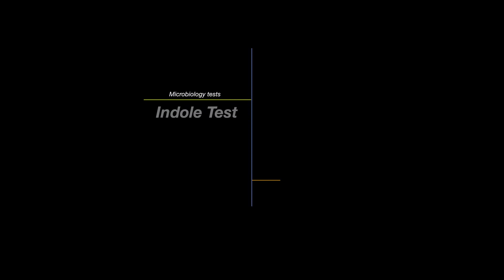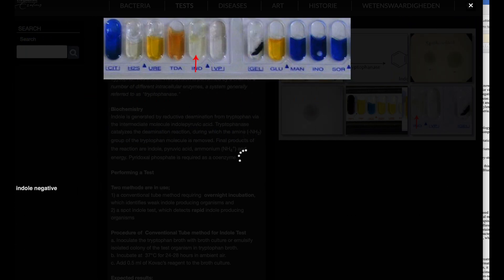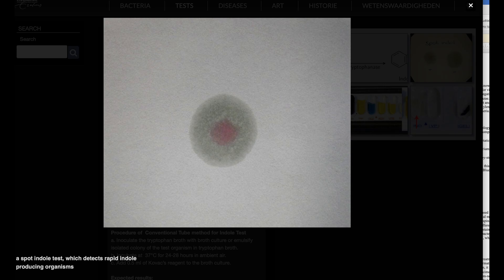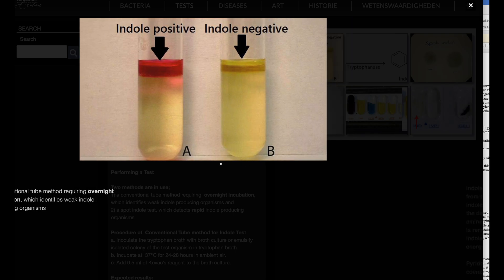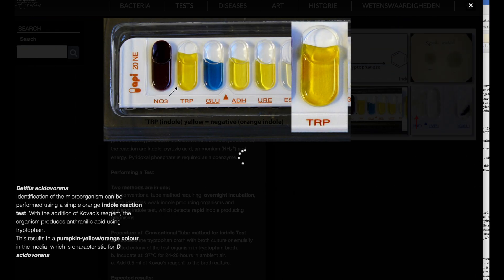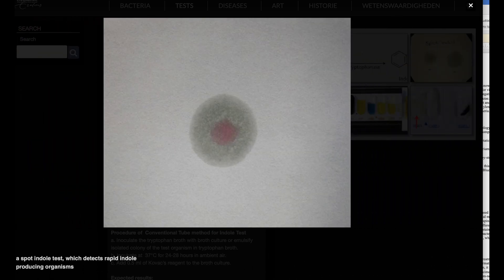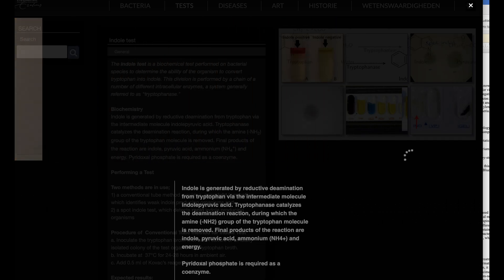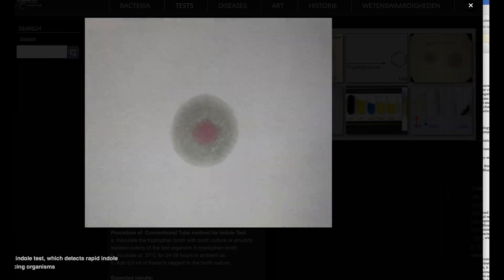Indole test - Microbiology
Indole Test - A Key Biochemical Test for Bacterial Identification

This video explores the indole test, a crucial biochemical test used to identify and differentiate bacterial species based on their ability to convert tryptophan into indole. We delve into the biochemistry behind the test, the different methods for performing it, and how it's used in real-world microbiology labs.

We'll cover:
• The science of indole production: Understand how bacteria use tryptophanase enzymes to break down tryptophan.
• Conventional tube method: Learn the step-by-step process of the traditional indole test and how to interpret the results.
• Rapid spot indole test: Discover a faster and more convenient method for detecting indole production.
• Applications in bacterial identification: See how the indole test, combined with other observations, can pinpoint specific bacterial species like E. coli and Proteus.
• Mnemonics and tips: Learn handy tricks for remembering indole-positive organisms and special cases like Delftia acidovorans.

Whether you're a student, a lab technician, or simply curious about microbiology, this video will equip you with a solid understanding of the indole test and its significance in bacterial identification. Tune in and unlock the secrets of this essential diagnostic tool!

Wikipedia
MMIZ, ErasmusMC, Rotterdam